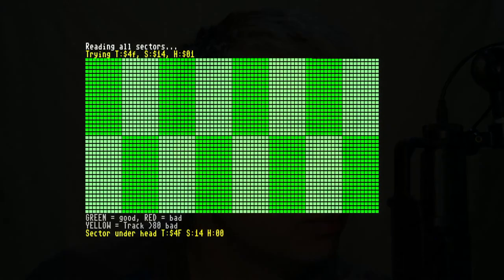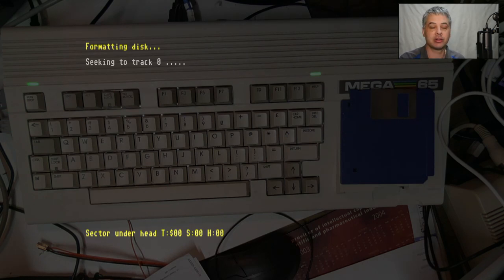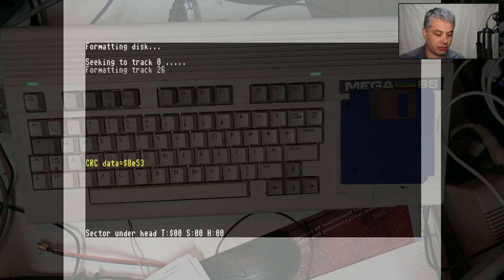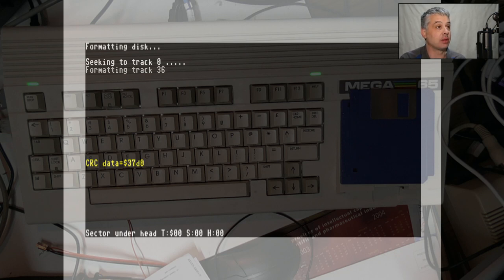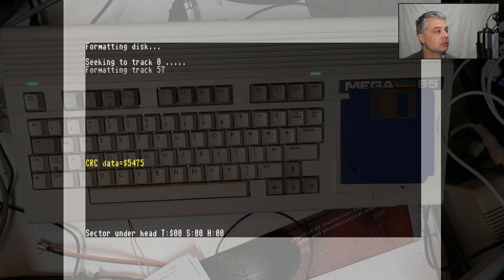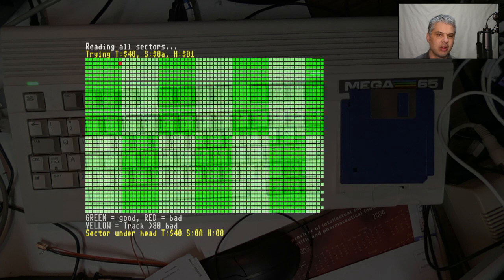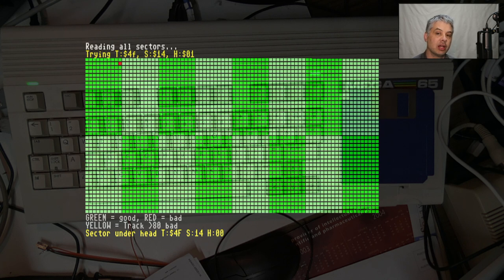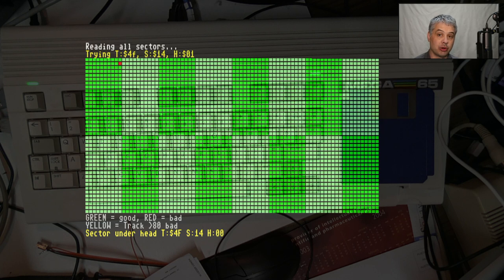MEGA65 Development Stream - 009 - How much data can be written to a floppy disk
How much data can we cram on a floppy disk?